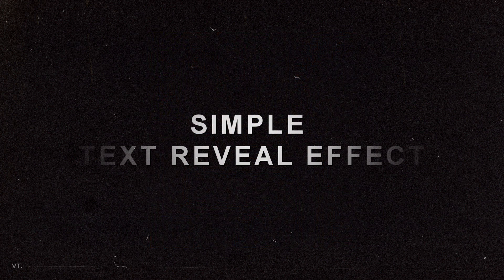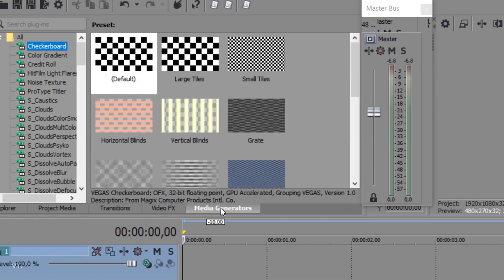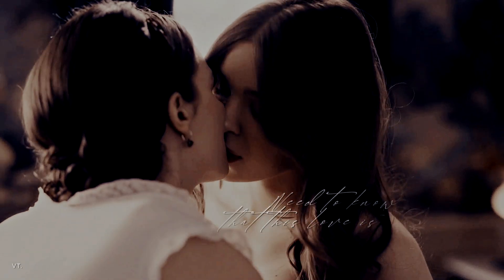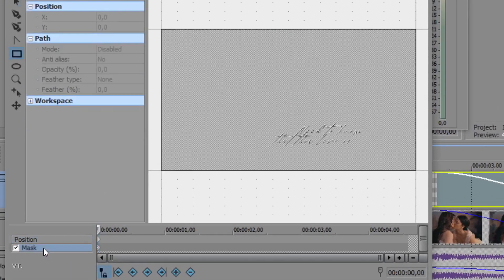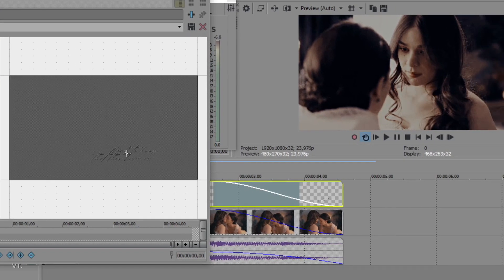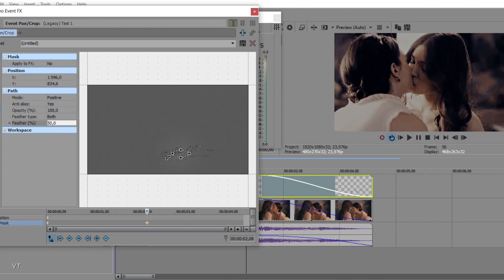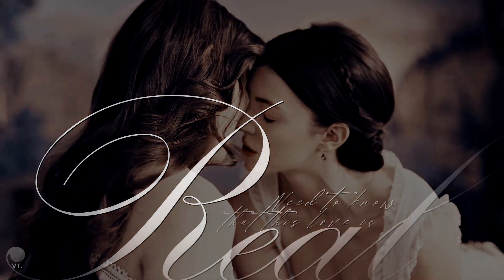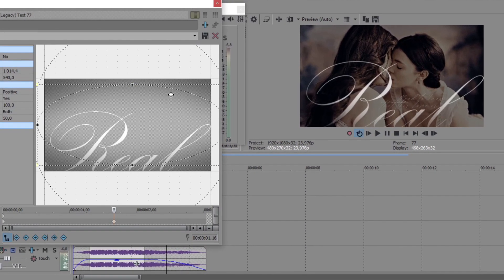Text Reveal Effect | Vidding Tip #15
In today’s tutorial, I’ll show you how to make a slow text reveal effect, using a mask.

Prerequisites:
Any version of Vegas Pro

Knowledge:
Fonts
Legacy text
Pan/Crop mask
Pan/Crop keyframes

Coloring: alessa belikov

00:00 Intro
00:06 Example
00:10 Creating the text
00:30 Masking the text
01:12 Second text effect
01:30 Bye